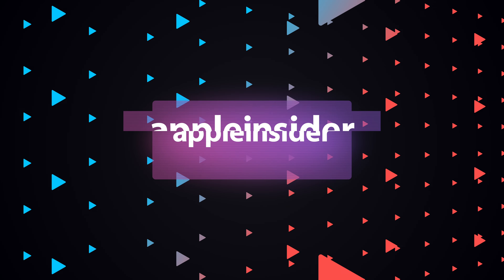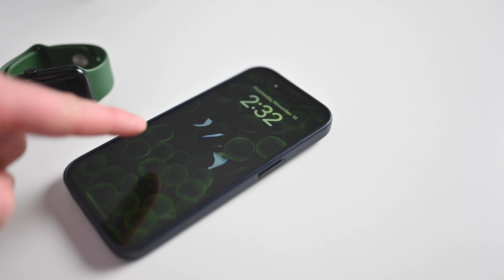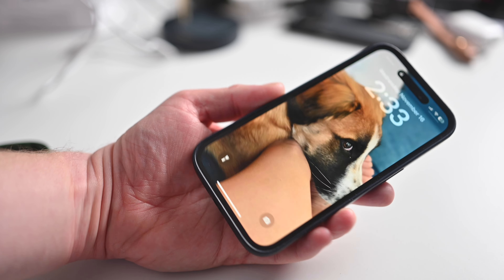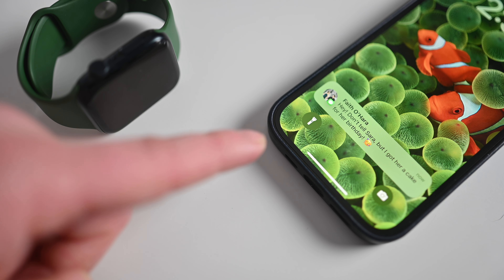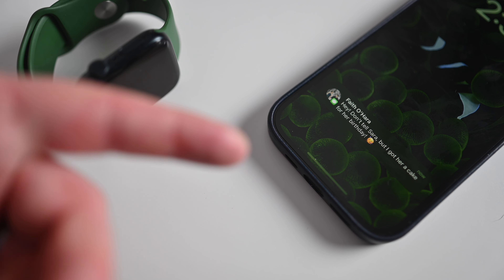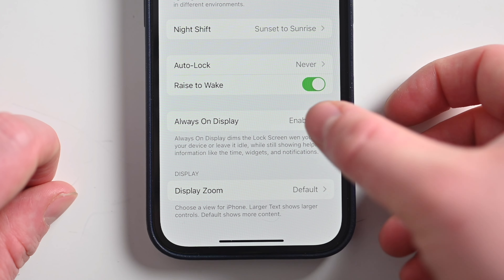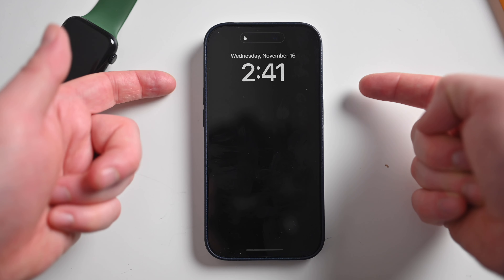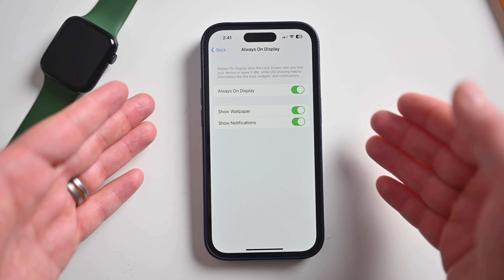Apple FIXED the iPhone 14 Pro Always-On Display! FINALLY!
Apple just fixed one of the biggest problems with the iPhone 14 Pro's always on display. I'll show you what the problem is and how Apple is fixing it!

Chapters ➡
0:00 Intro
0:33 The problem
1:42 Apple's new fix